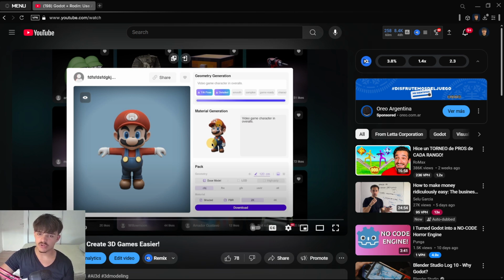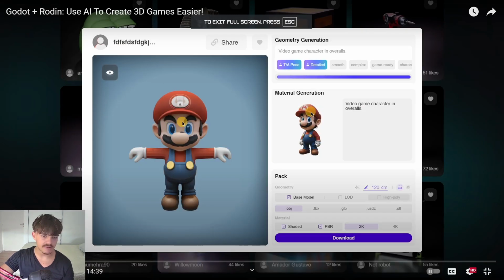Game Development + AI: The Future or a Mistake?